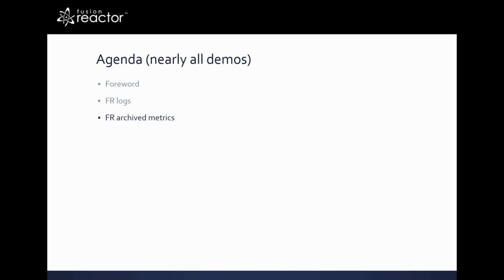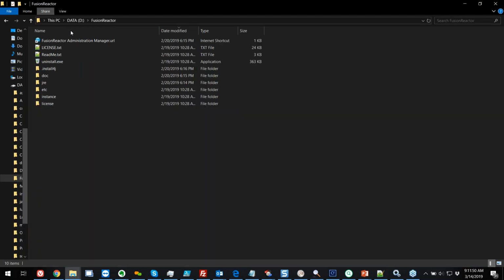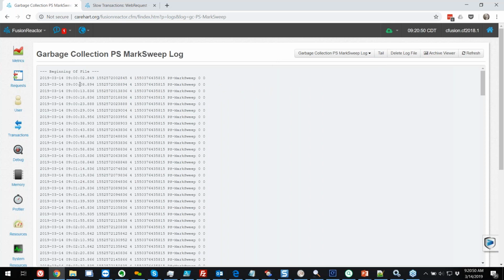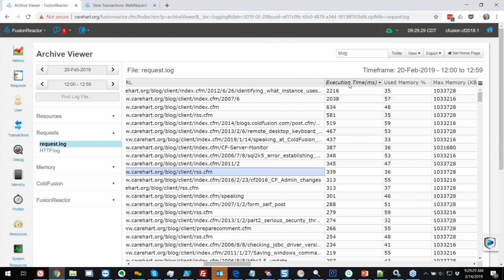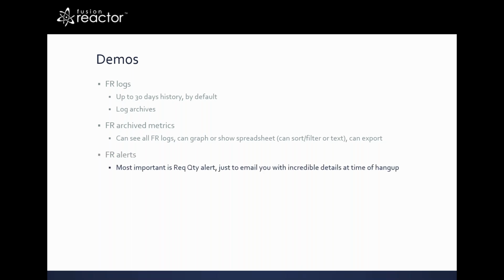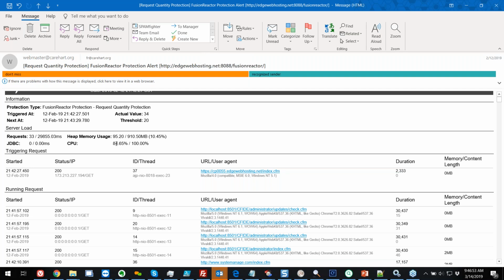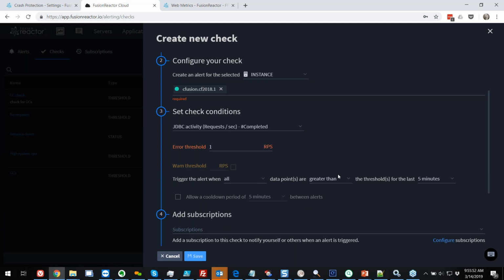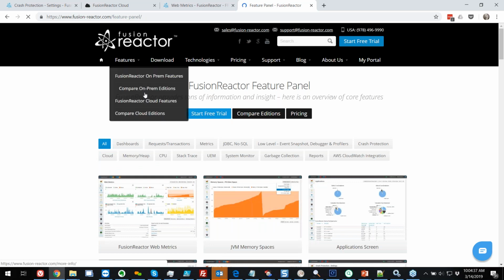Troubleshooting with FR, part 4 Post crash troubleshooting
In the previous sessions of this series we have talked about aspect of using FusionReactor which were focused on what it could tell you while problems were happening or starting to happen. But what if your monitored instance or server has crashed/restarted?

FusionReactor tracks up to 1 weeks worth of information in the core metric graphs – if the server crashed or restarts, this information is no longer available (as it’s stored in memory).   But FR still has the information in the logs and it’s still available in the Archive metrics.

In this final session introducing troubleshooting, we will focus on the aspects of FusionReactor which can be used AFTER a crash/restart of your monitored instance. In addition to two features which have long existed in FR (alerts and logs), we will especially focus on two newer features that can dramatically ease the process of post-crash troubleshooting:

- Archived metrics

- Alerts and logs

- FR cloud: alerts and profiles